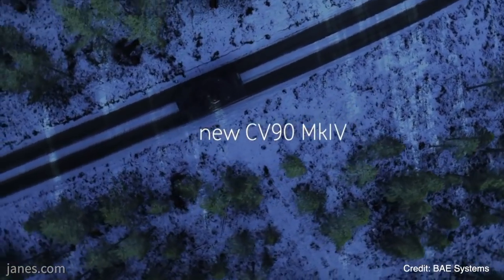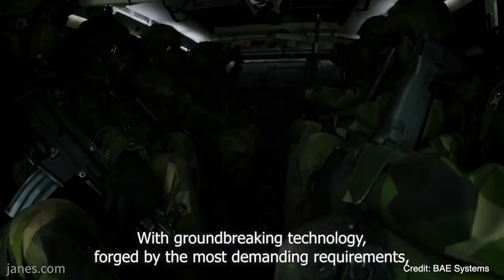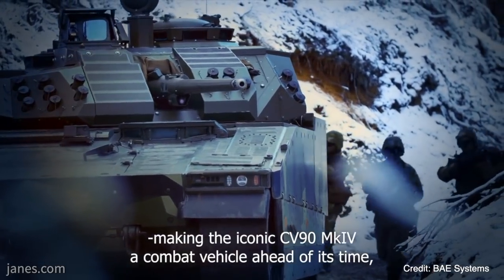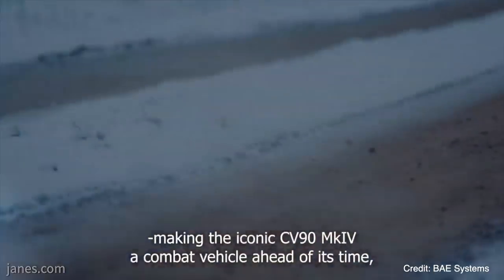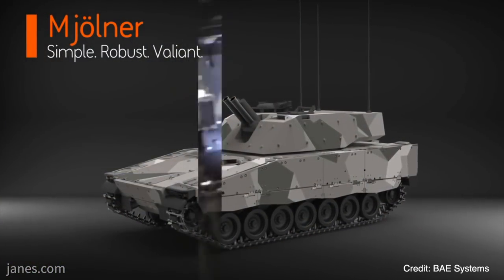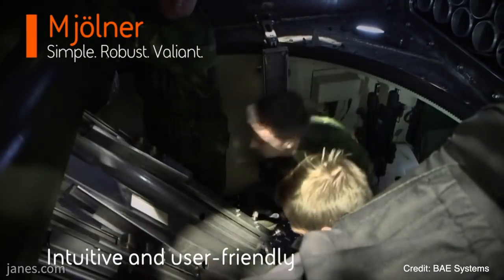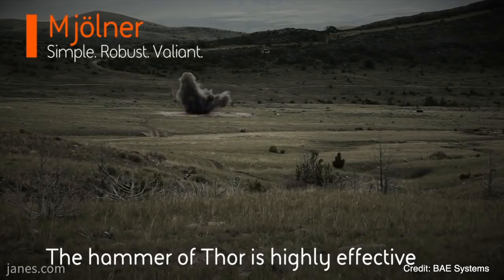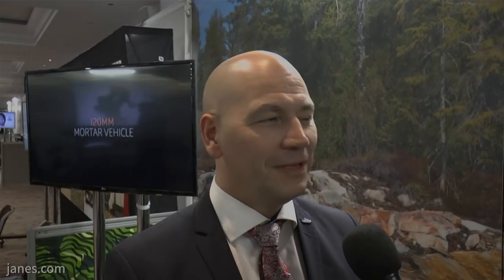IAV 2020: CV90 update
Oscar Widlund, Senior Analyst, Land Warfare Platforms, Jane’s, speaks to Dan Lindell, Director, Combat Vehicles, BAE Systems Systems Hägglunds about the CV90 Spike LR firing, CV90 MkIV, Mjölner, Adaptiv system and CV90120 at IAV 2020.